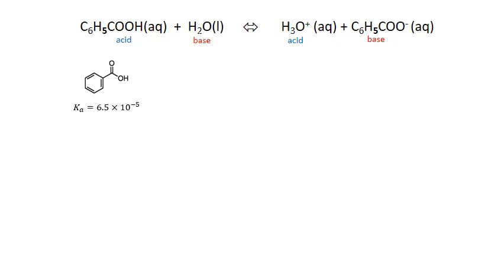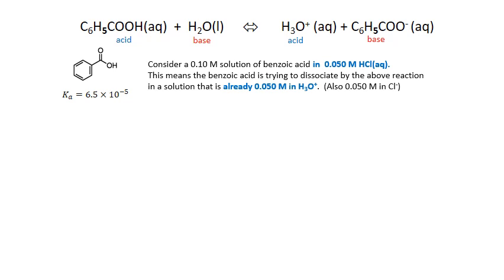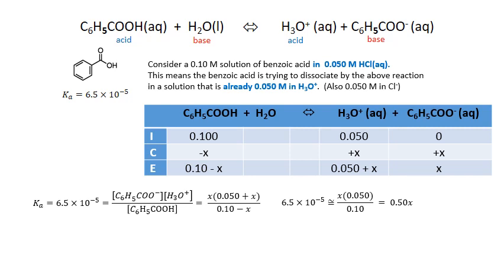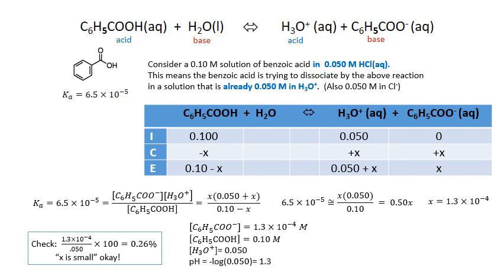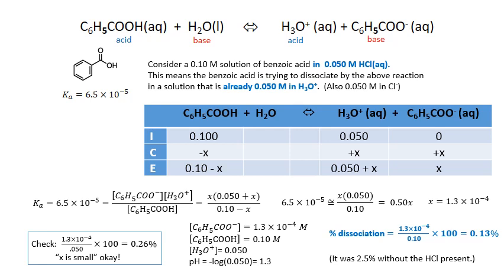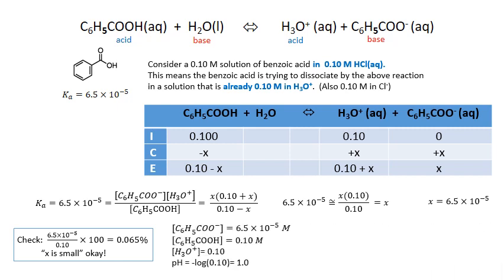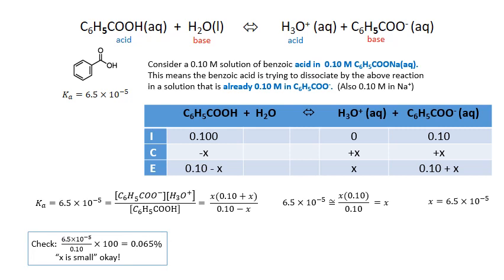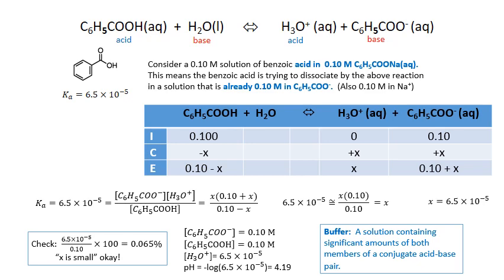acid base 7: toward buffers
Toward buffers.  Examines dissolving benzoic acid in an HCl solution, and dissolving benzoic acid in a sodium benzoate solution.  Defines "buffer".